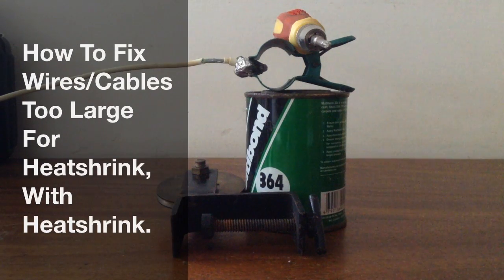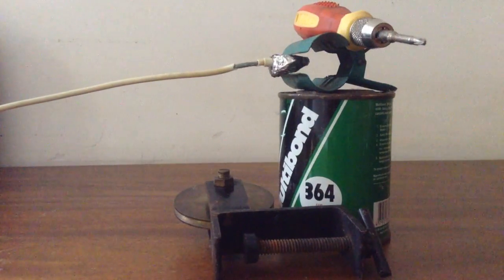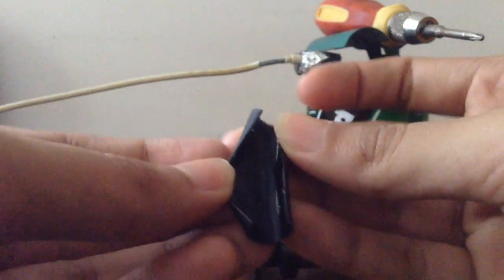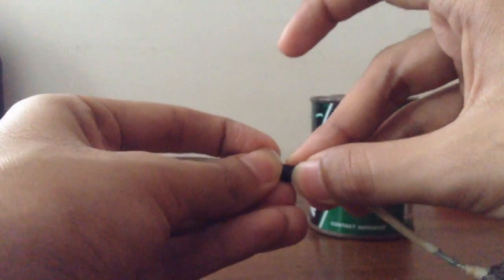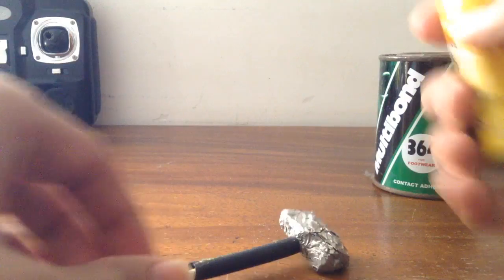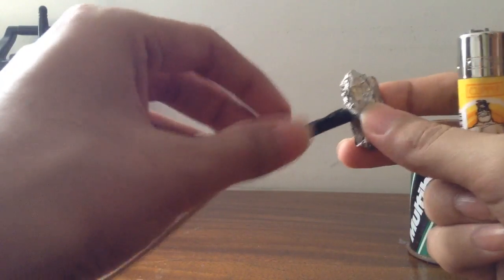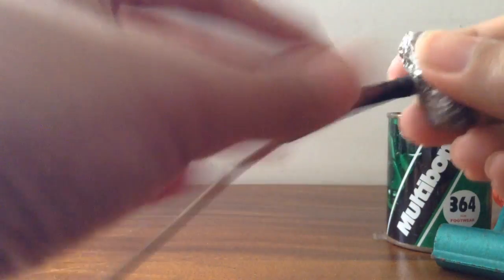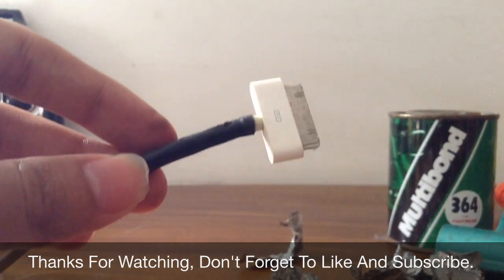How To Fix Wires/Cables Too Large For Heatshrink, With Heatshrink!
WARNING - This video contains the use of fire along with flammable material, carry out this procedure at your own risk. I'm not responsible for injury or damage to your cables or wires!

In this video I show you how to fix exposed wires or cables which have connecting ends too large to put heatshrink, using heatshrink. This is best for older charging cables like the Apple 30 pin cable that is just too large at either ends to push heatshrink over.